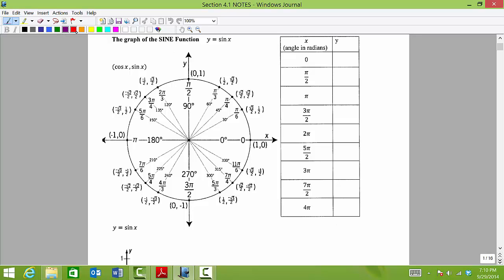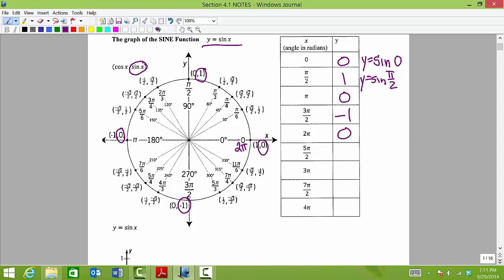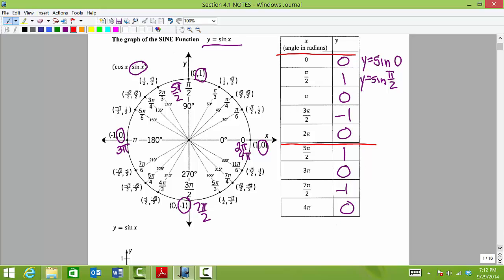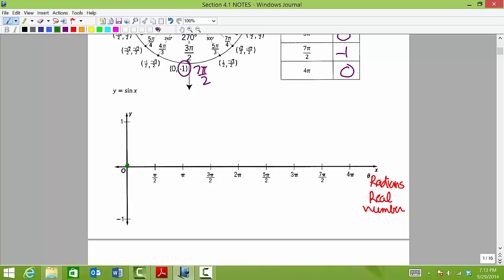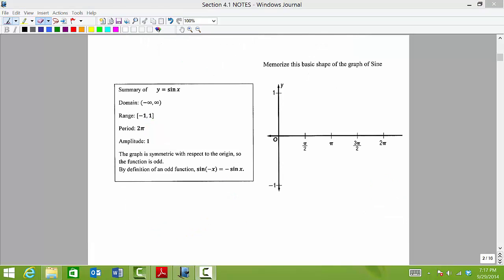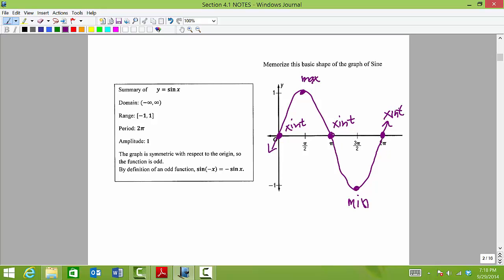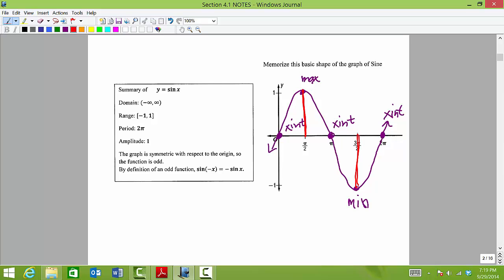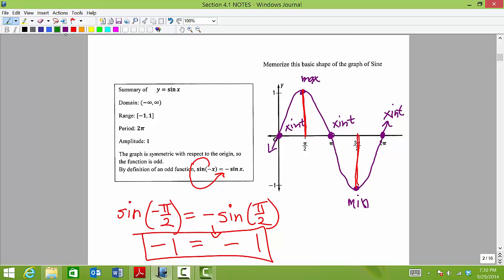MATH 1316 Section 4.1: Graphing y = sin x